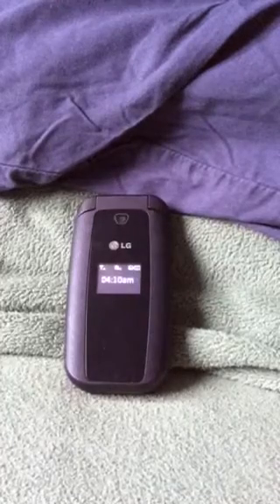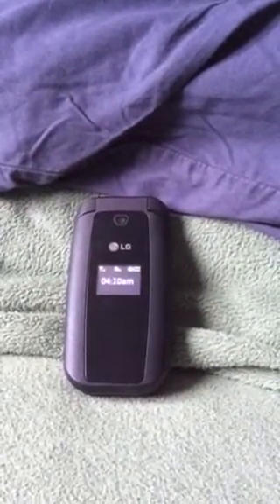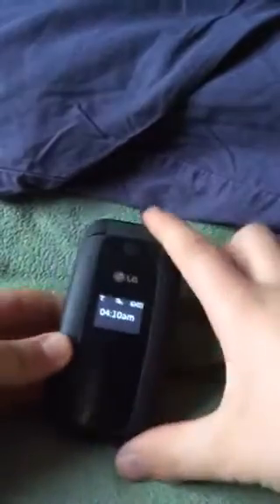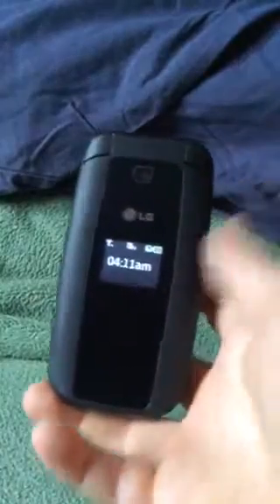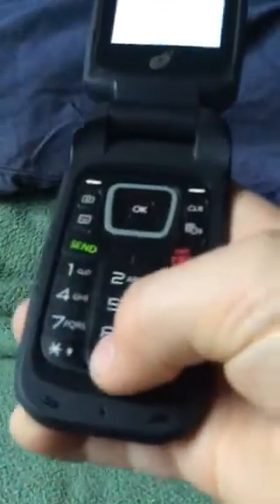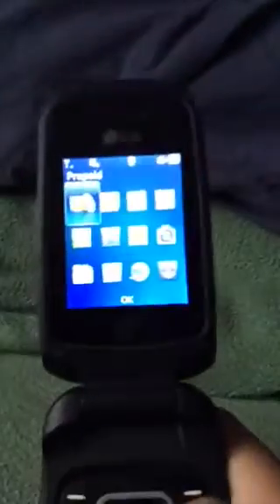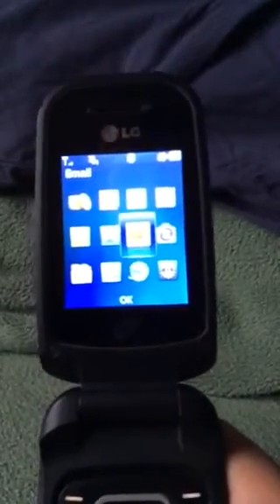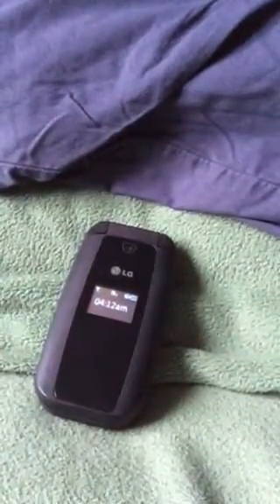LG F4NR/ F4N